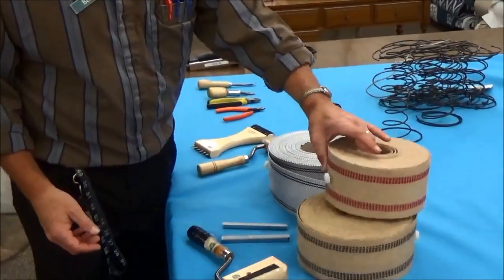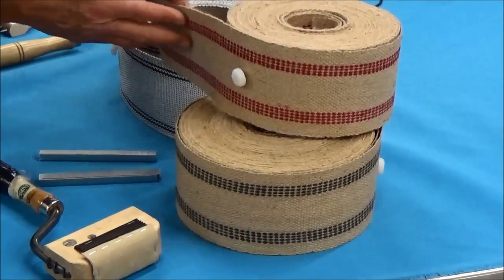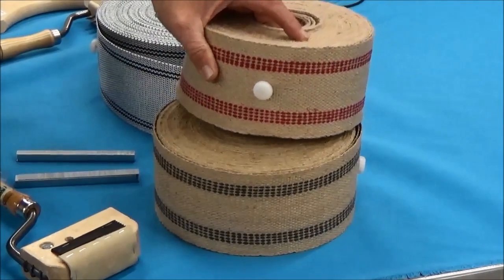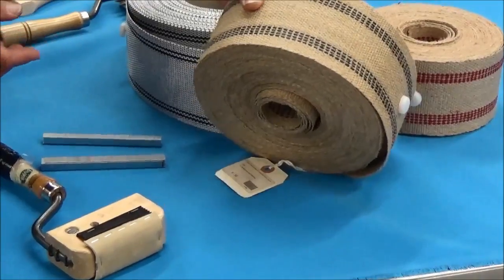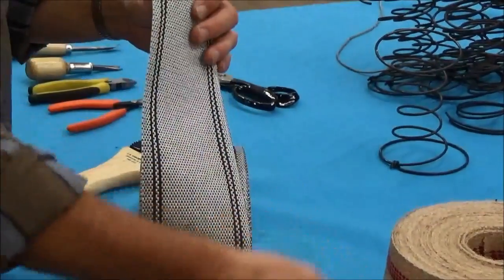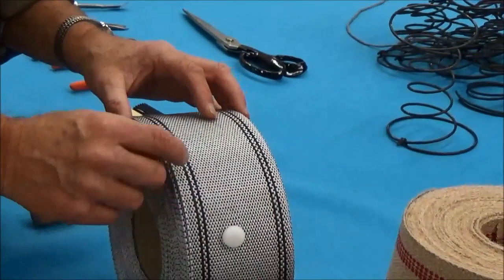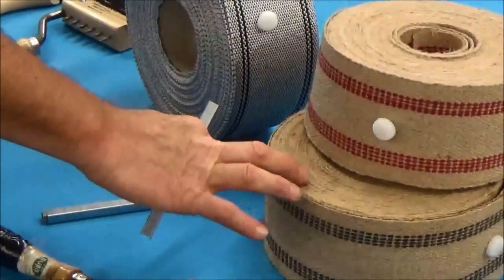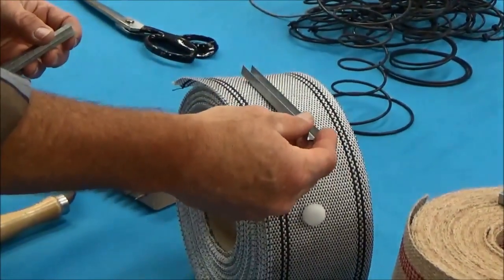Upholstery Basics: Using Webbing in Upholstery, Part I: Overview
This is part one of our instructional review of webbing and how to use it in upholstery.